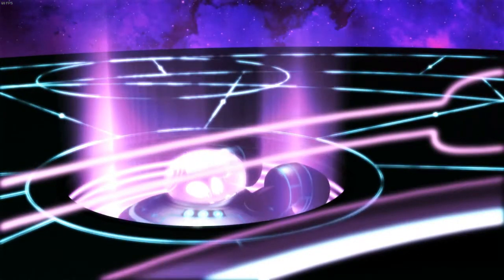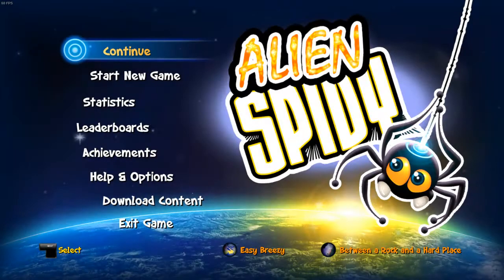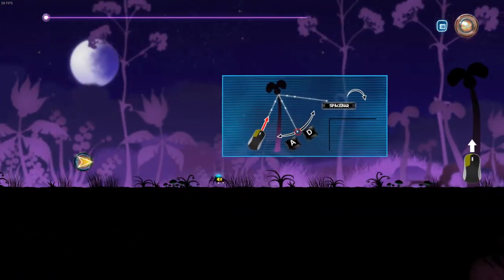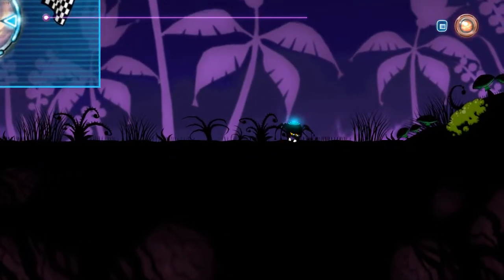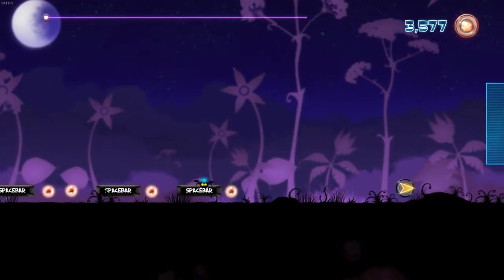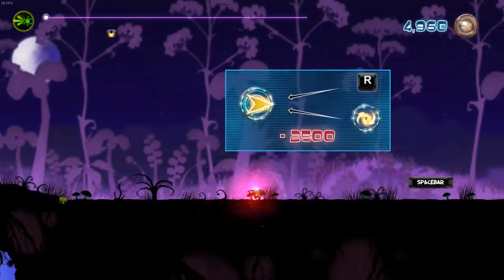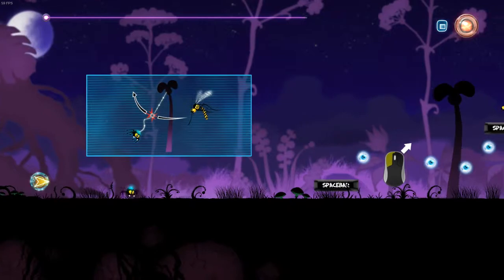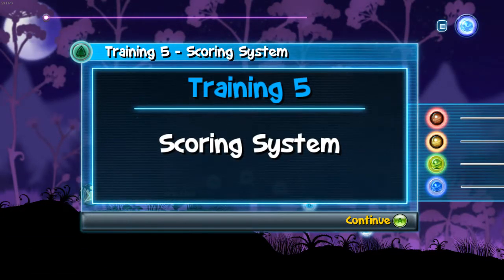Episode 2 - Alien Spidy